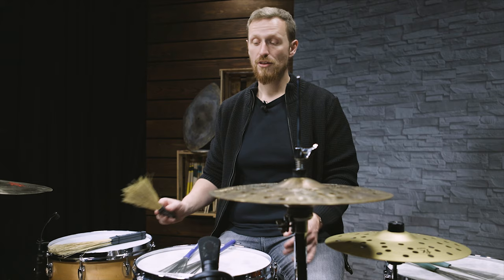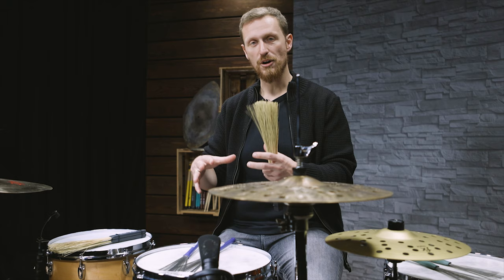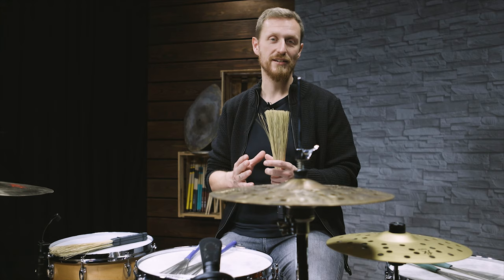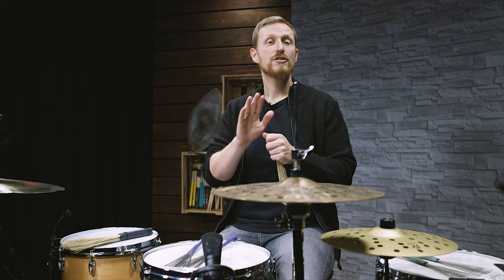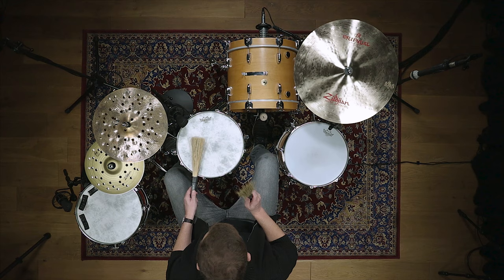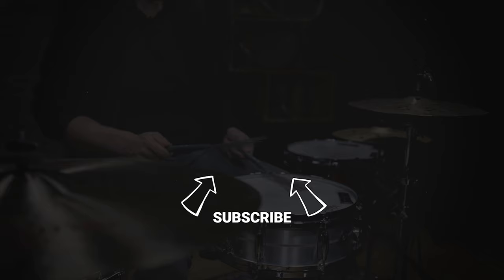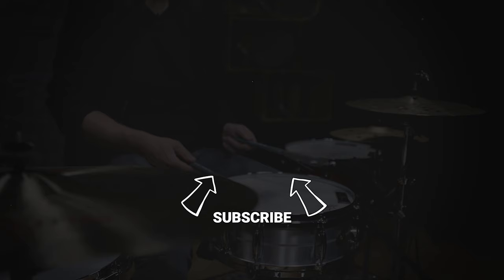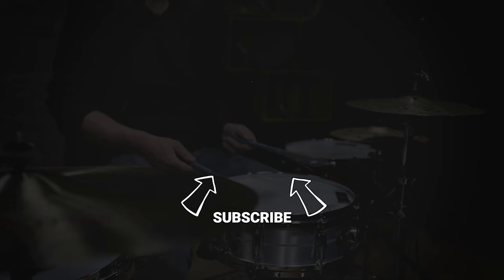3 Brush Sound Tricks Every Drummer Can Use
There are so many sounds you can get from brushes, on top of the ones known from jazz contexts. Florian Alexandru-Zorn presents his 3 favorite sound tricks anyone can use. You don't have to be a brush master to learn them - and you can even come up with great sounding patterns yourself!

00:00 Introduction
00:35 The Flex Stroke
01:43 The Double Stroke
03:05 Open & Closed Sounds